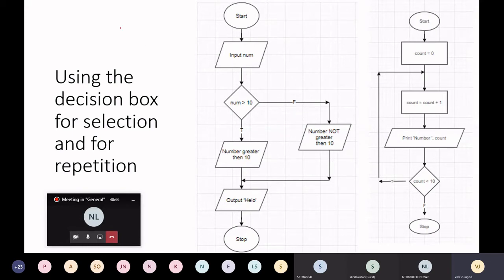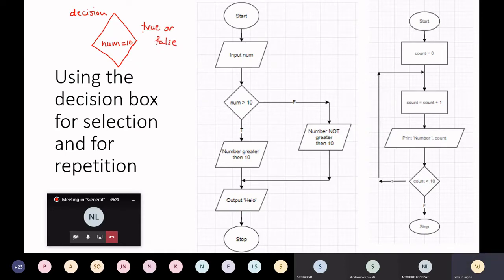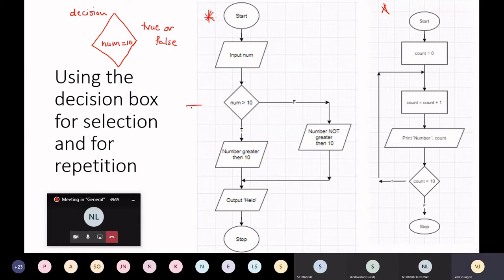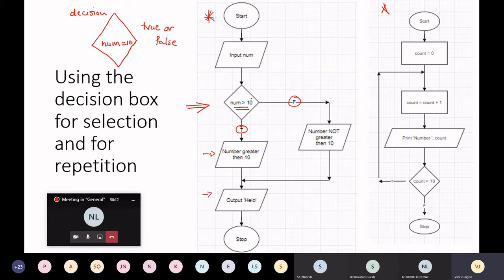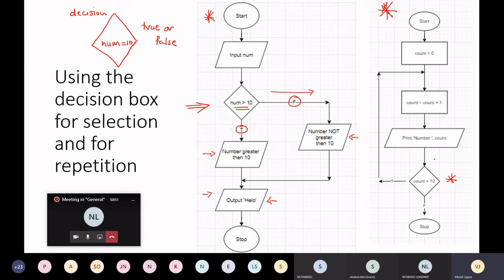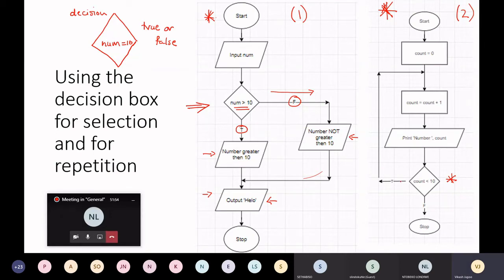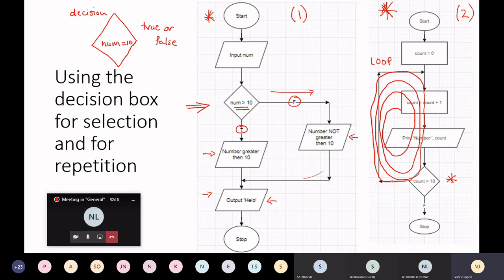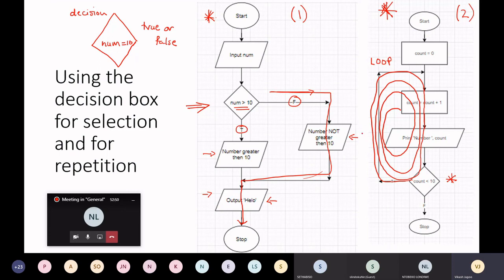Flowcharts: Selection vs. Repetition | Flowcharts Tutorial for Beginners | Flowchart Basics Part 7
This video will demonstrate how to identify the difference between selection (if statement) and repetition in a flowchart. This is outlined through the use of illustrations.

Timestamps:
0:04 - Flowchart Symbol: Diamond
0:55 - Determining Flowchart Pathways
2:31 - Difference between Selection & Repetition